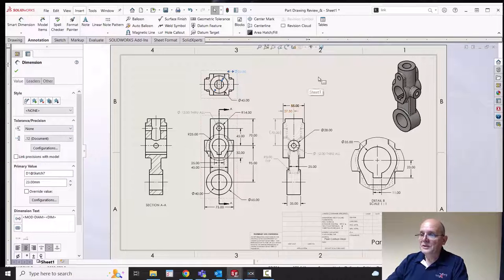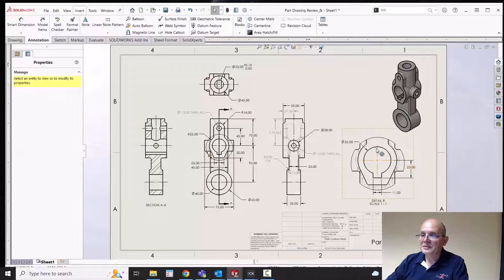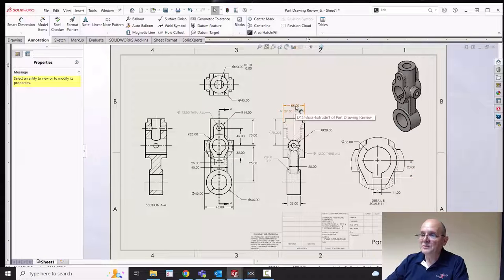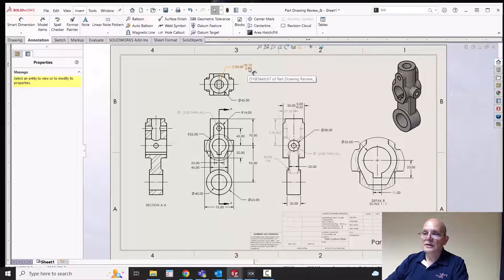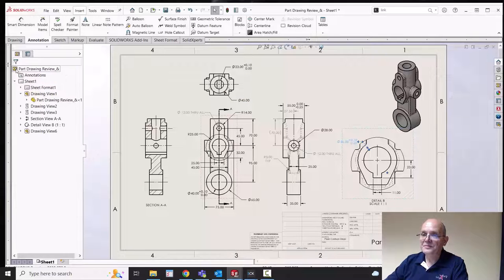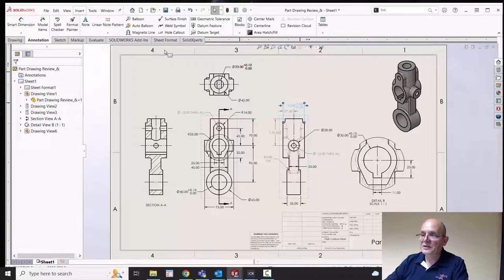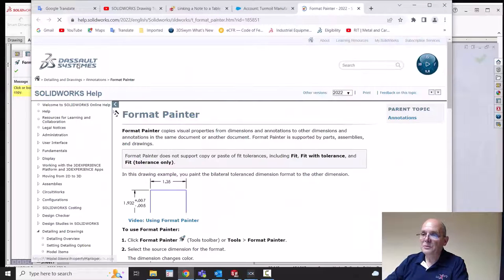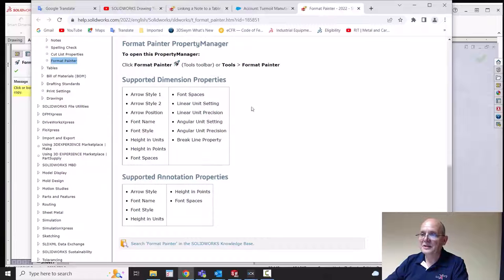Tips and tricks #21 - Dimension Format Painter